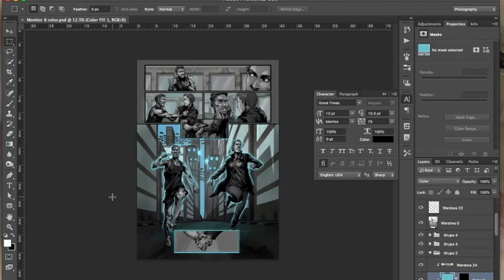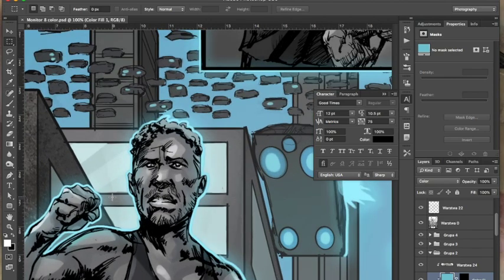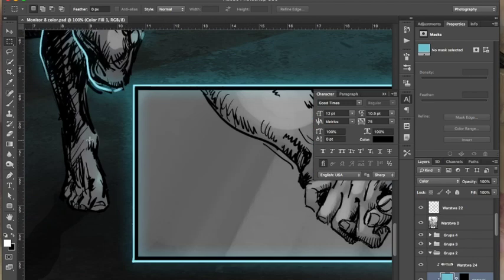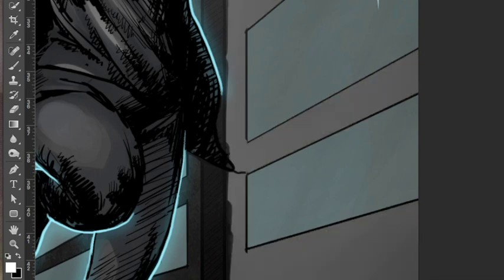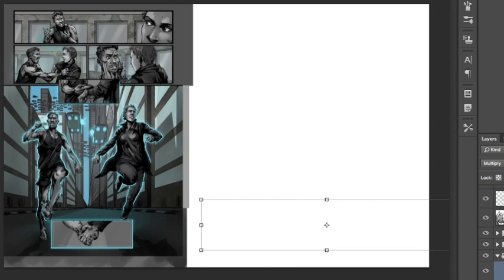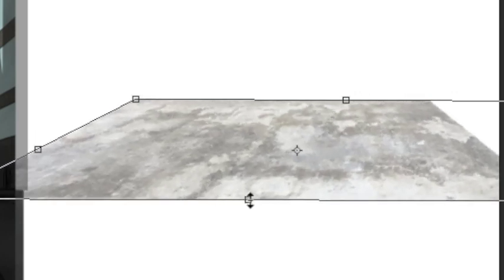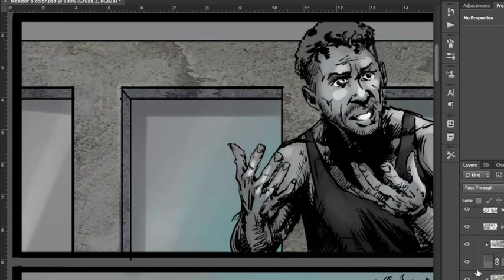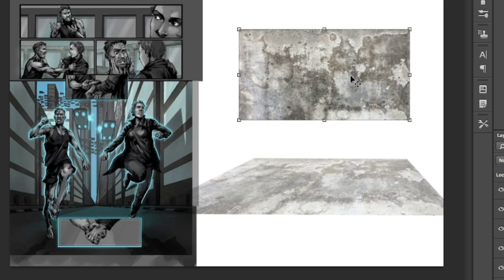Monitor Comic Book - adding texture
A tutorial on how we added texture to this comic book page.

I just download all of them!

Credits!
The artist is Elisabeth Mkheidze from the Republic of Georgia. Our main colorist is
Łukasz Juśkiewicz from Poland, with, additional colors by Zhao Chunlin.
Letters are by Sal Cipriano from the United States.